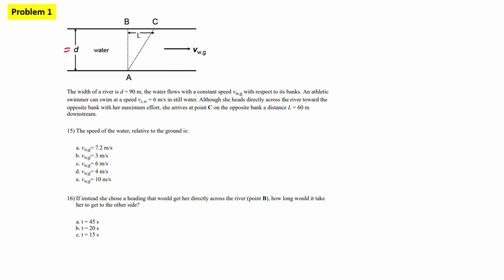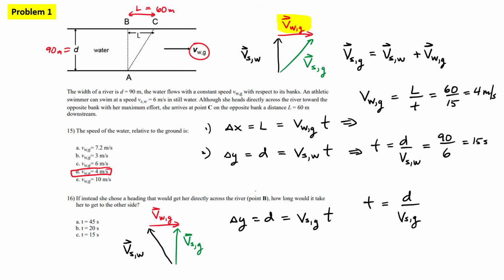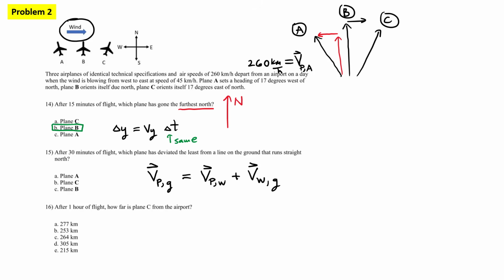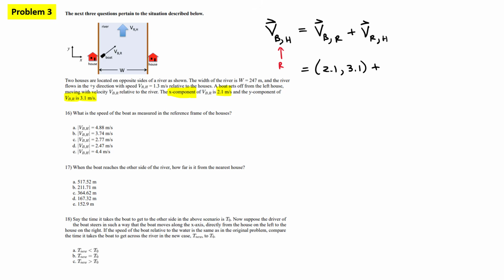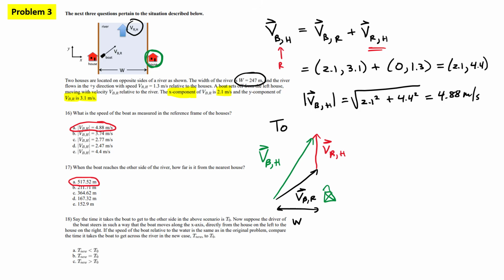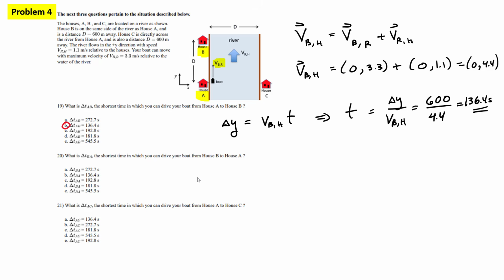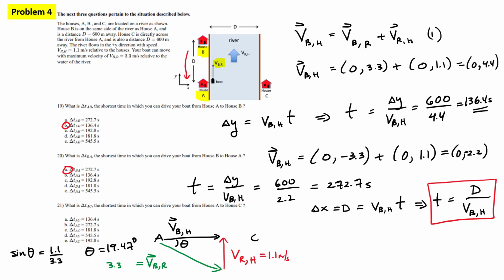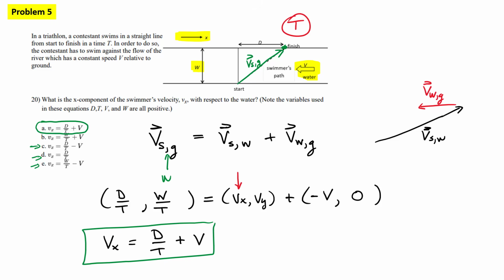Relative Velocity Review Problems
Solutions:
 0:40 - Problem 1
7:40 - Problem 2
14:19 - Problem 3
23:39 - Problem 4
32:36 - Problem 5